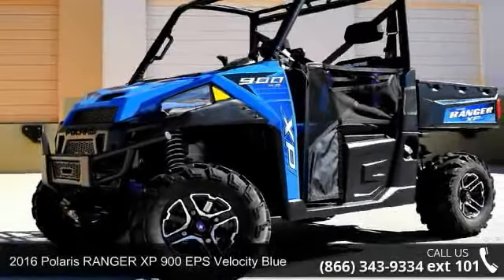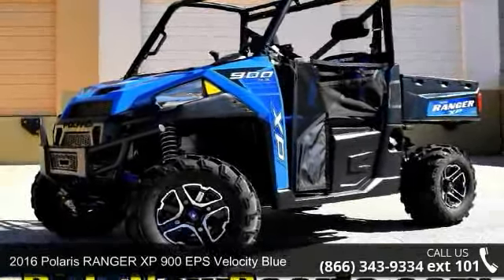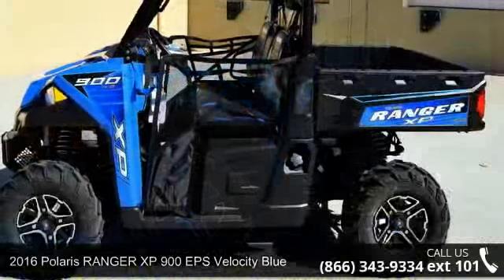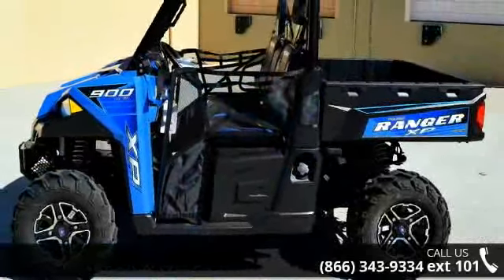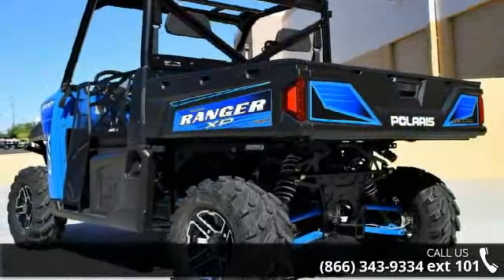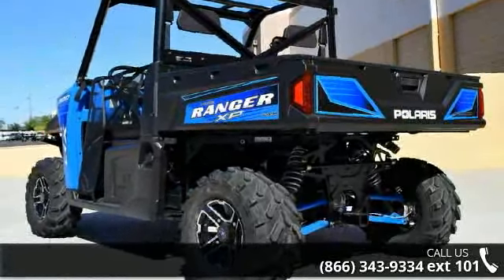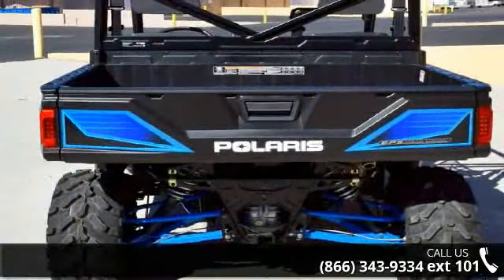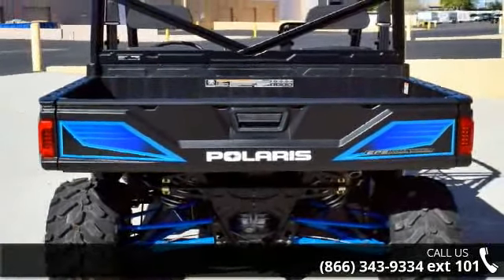2016 Polaris RANGER XP 900 EPS Velocity Blue - RideNow P...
To assure the best customer service and Internet pricing, make sure to ask for Internet Sales!